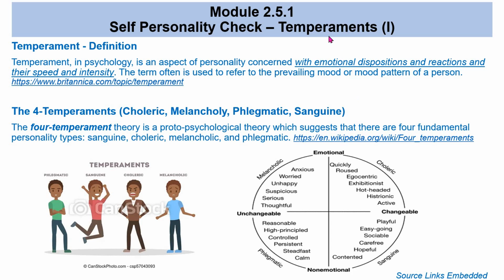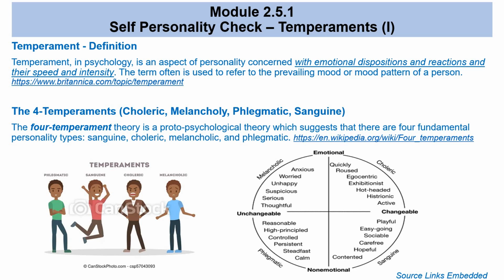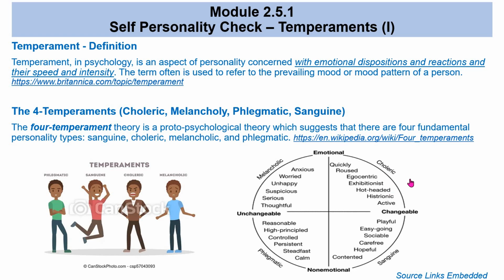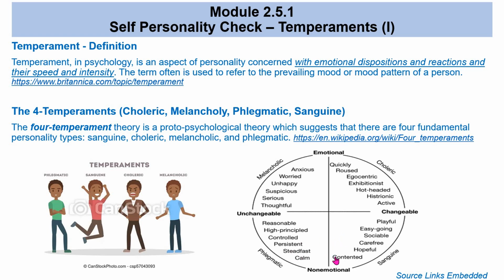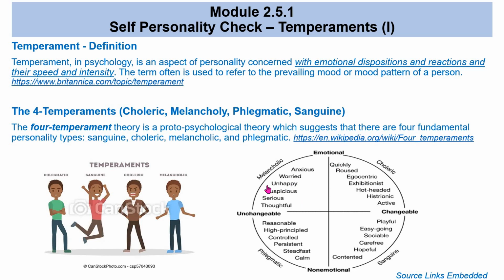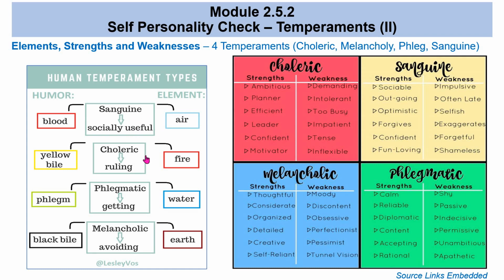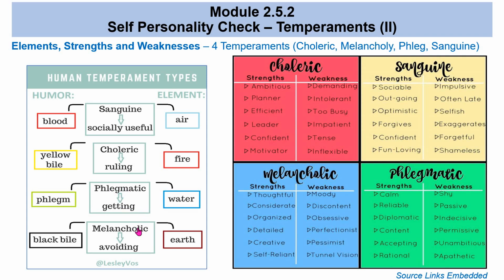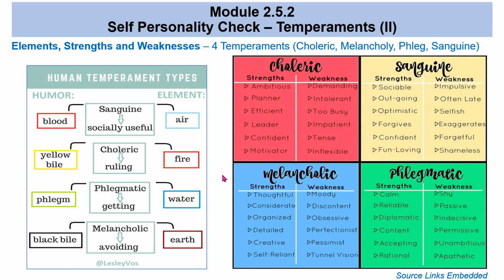LeadershipTransition Module2 5 Self Personality Check Temperaments